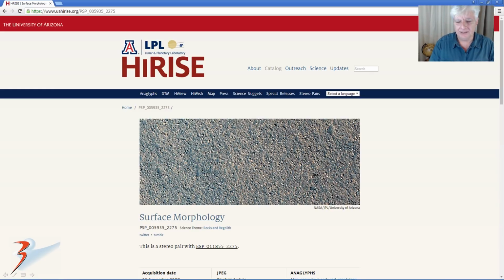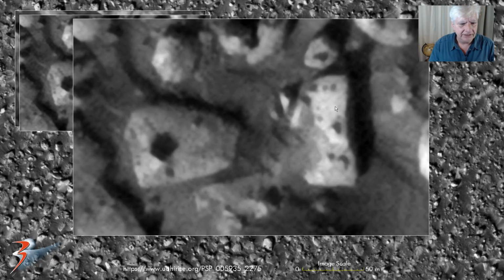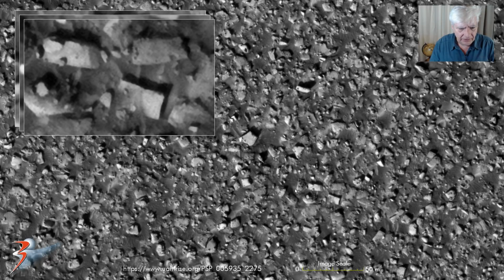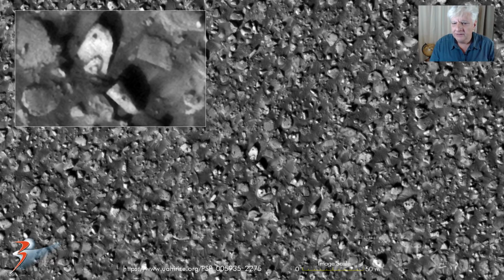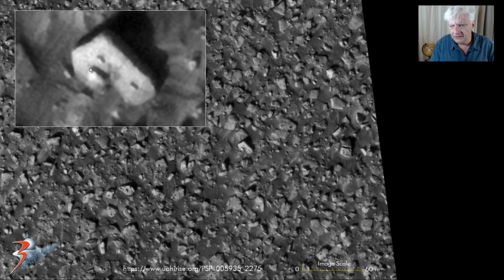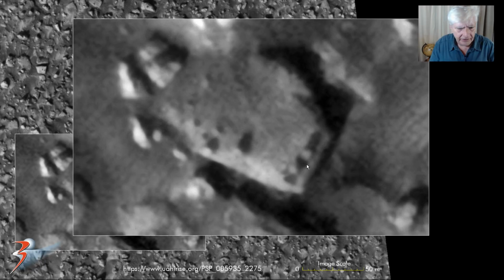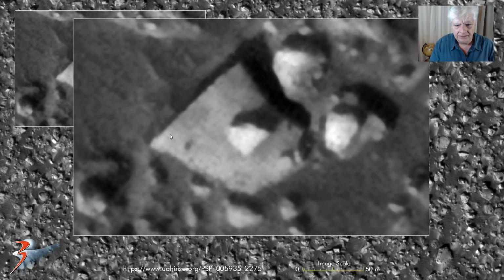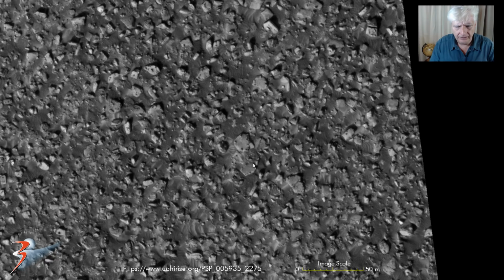PART 3: The 'Cydonian' Neolithic Artists and Builders of Mars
The photograph analyzed here (PSP_005935_2275) was taken by NASA’s Mars Reconnaissance Orbiter on 01 November 2007 and is described as 'Surface Morphology.'

In Part 3, the conclusion of this series, I feature more artefacts I found on Mars similar to those found on Earth made by the ancient Egyptian's in the distant past.

These include matching neolithic objects such as sculptures, monoliths, obelisks, megalithic blocks with holes and knobs, a huge sarcophagus-like object, an Ankh as well as what appear to be underground entrance-ways, small craft or vehicles and metallic-type wreckage.

All the artefacts look manufactured and many matching anomalies with similar size and shape are featured.

This region of Mars is located in the Northern hemisphere on a latitude line a few degrees South of the line that intersects Cydonia, hence the possibility that the same race made these objects.

I also look into the probable reason why everything in this photograph looks totally devastated.

My Blog Post featuring 'PART 3: The 'Cydonian' Neolithic Artists and Builders of Mars:'